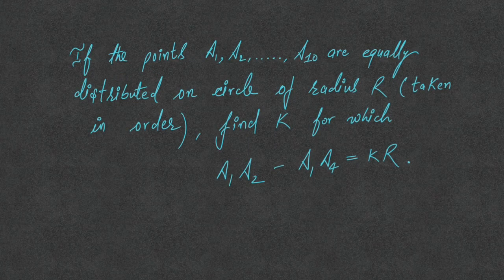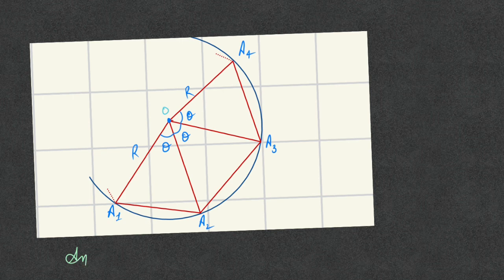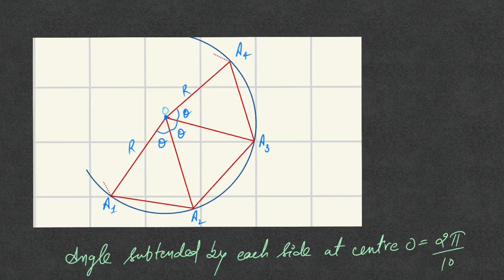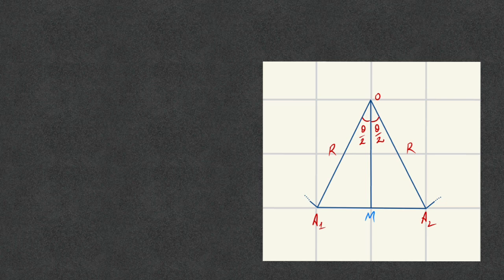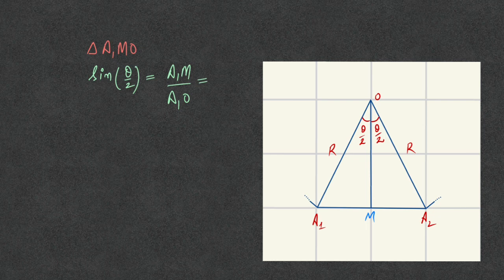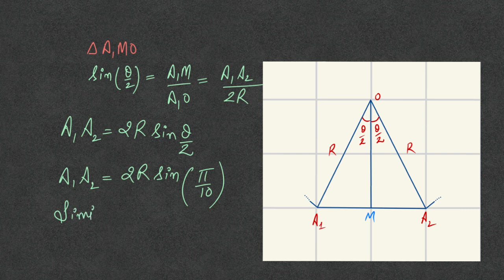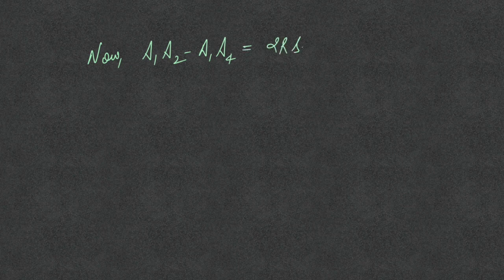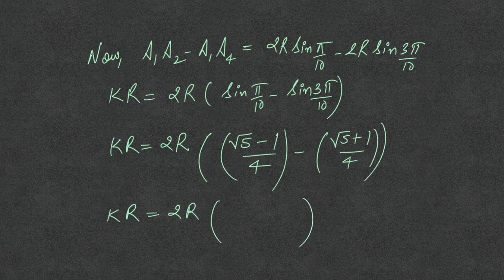Trigonometry | Problem 14